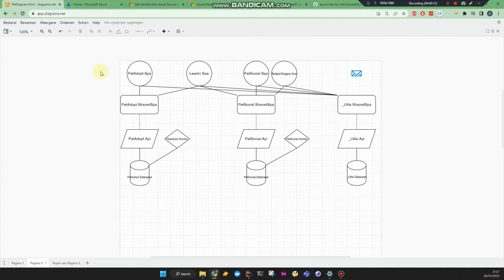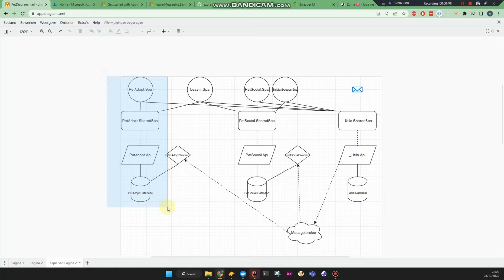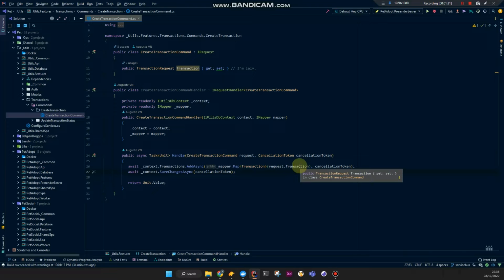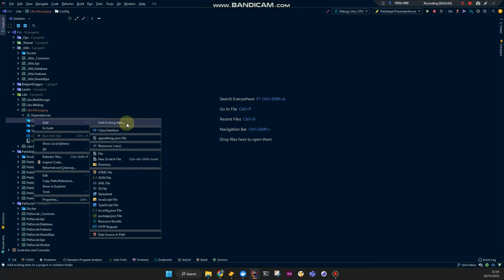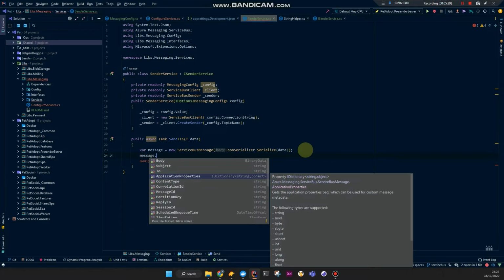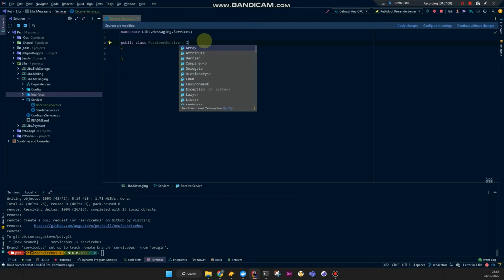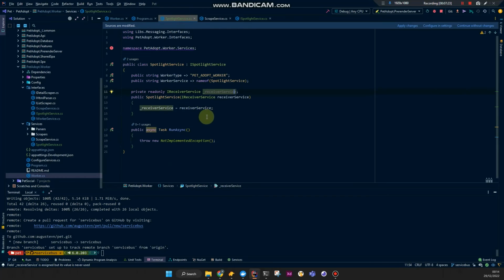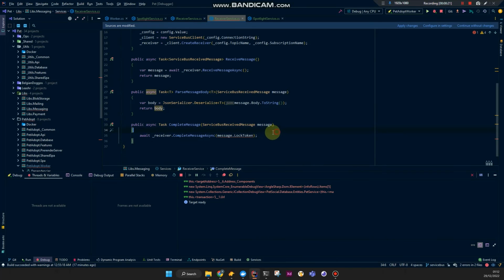Azure Service Bus Messaging in C# .NET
A simple implementation of the Azure Service Bus in a .NET 6 Web API project.

I still have to configure my worker to handle messages frequently, try out the filtering and play with the retry interval. I might try out the processor and handle more messages at once, in future video's.